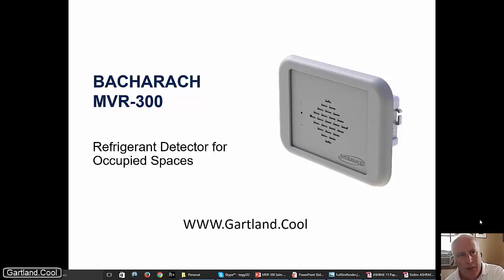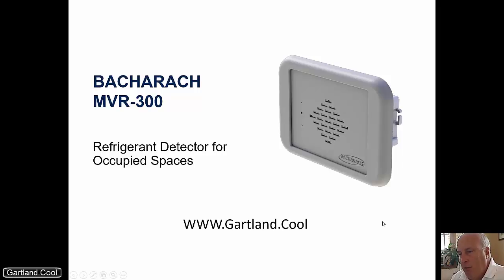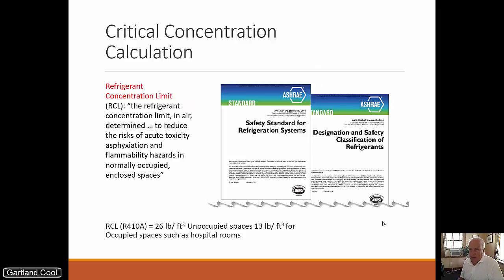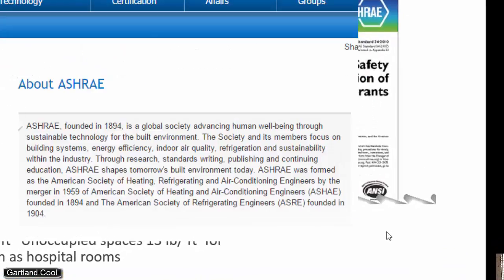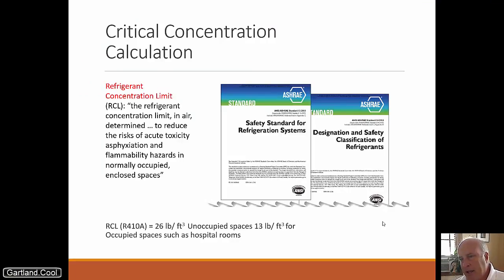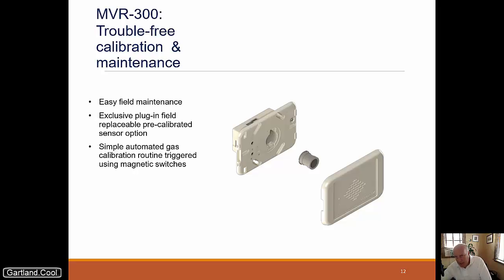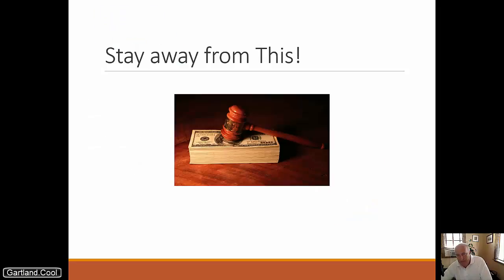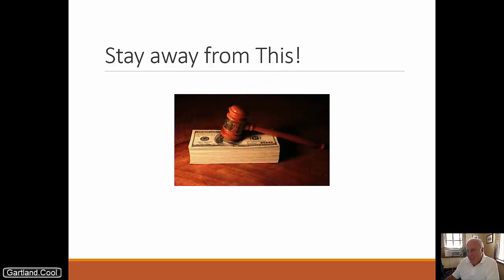The MVR300 Safe Space Refrigerant Monitor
Refrigerant detectors for enclosed areas.  Great for VRF systems.  ASHRAE 15 for hotels, nursing homes, dorms, hospitals and more.